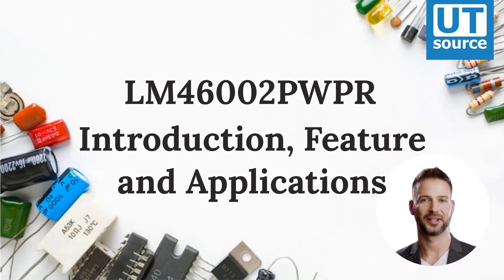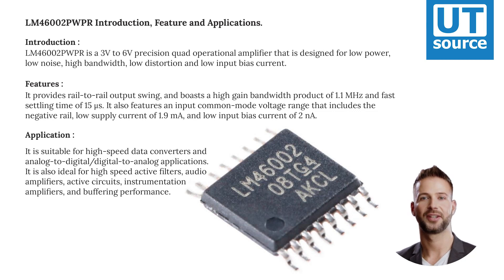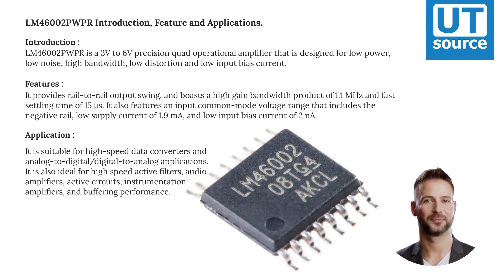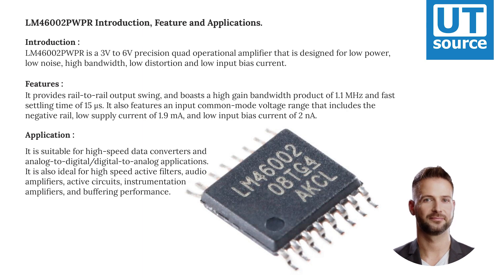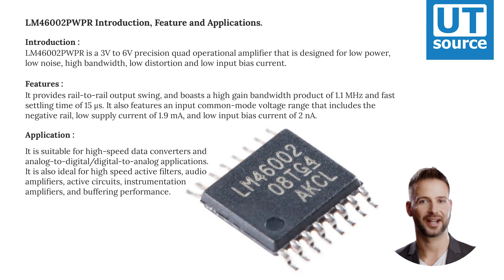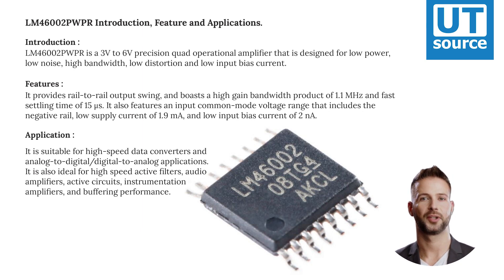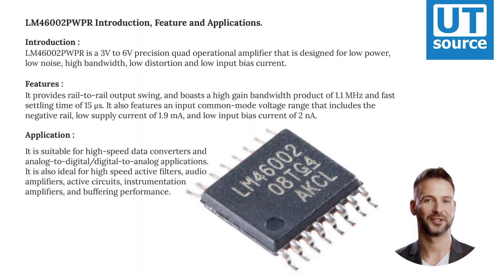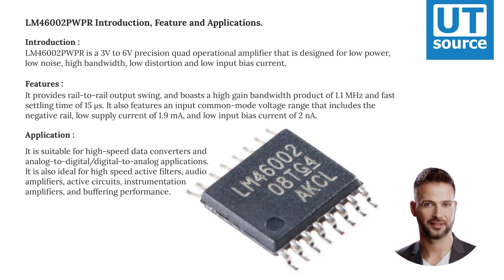LM46002PWPR Introduction, Features and Applications